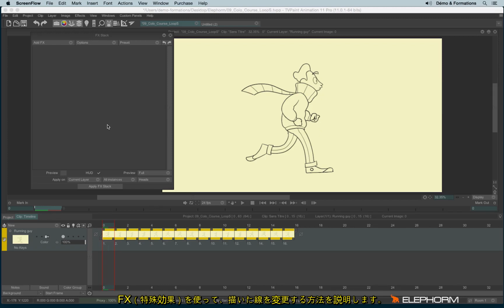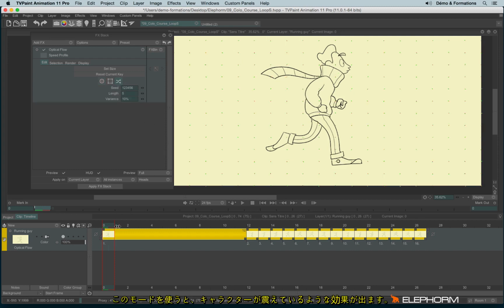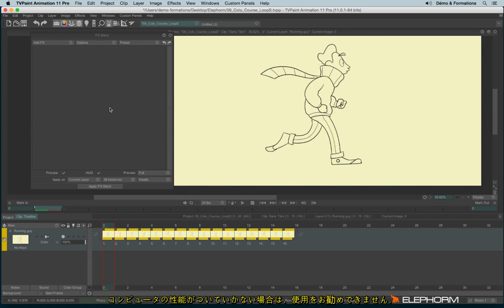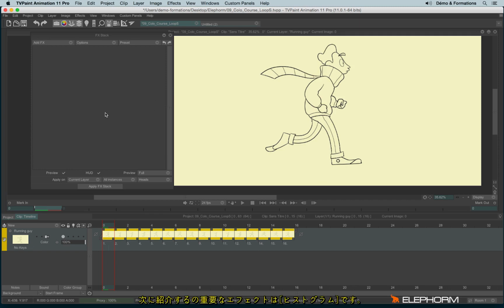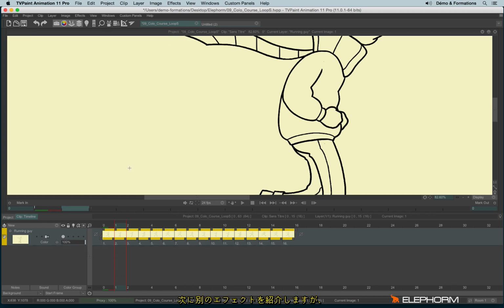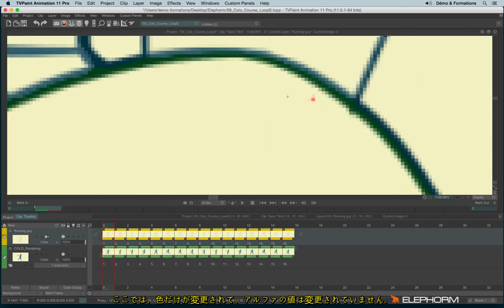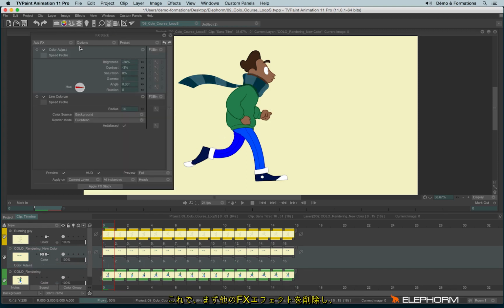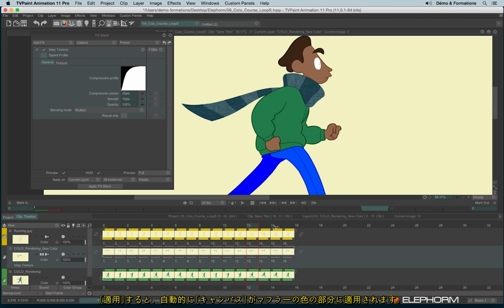FX : 輪郭線の編集 (TVPaint Animation 11 チュートリアルビデオ)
いくつの特殊効果を紹介します：
- 「ボーダーを変える」
- 「オプティカルフロー・ランダム」
- 「モーションブラー」とその他のぼかしエフェクト
-「拡散ブラシ」
- 「ヒストグラム」
- 「ラインカラーズ」